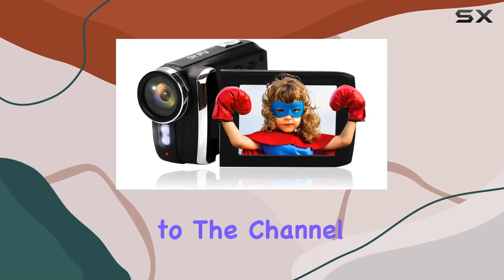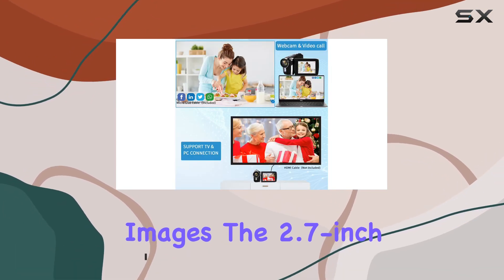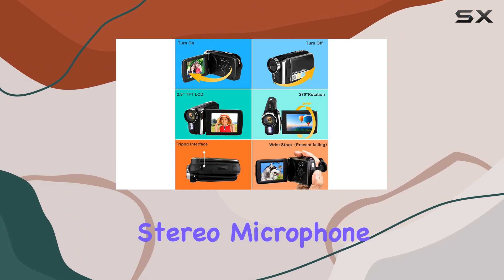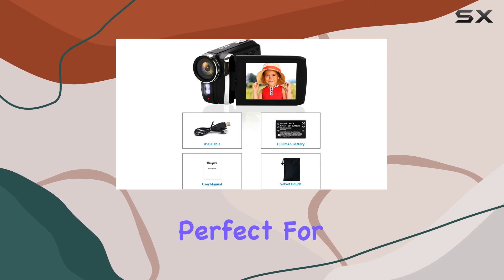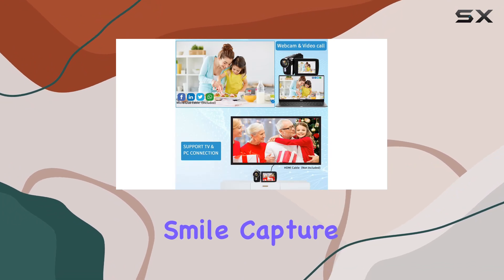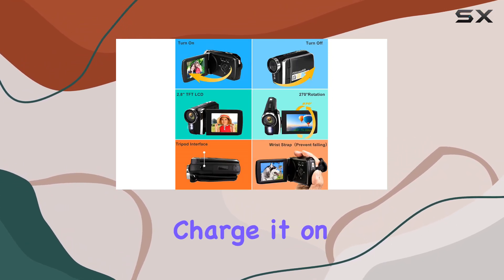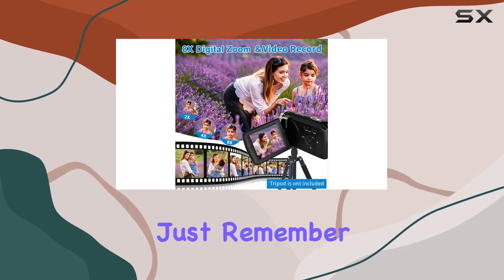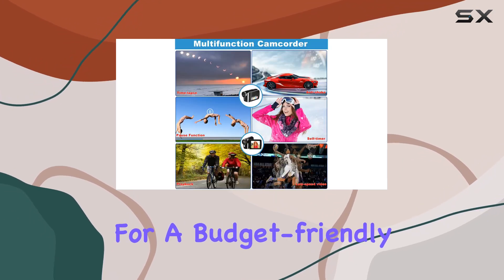Fantastic Kids Camcorder with Full HD 1080P and 36MP - Unboxing and Review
0:00 Intro
0:06 Review

Things that we mentioned in this video:
Video Camera Camcorder for : B0814NR47D